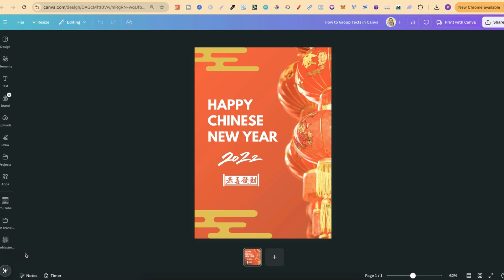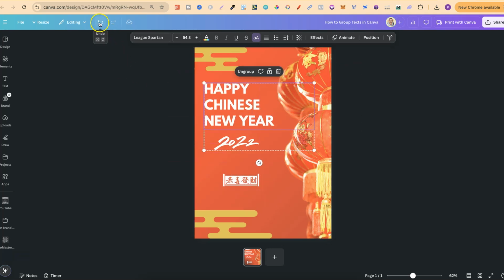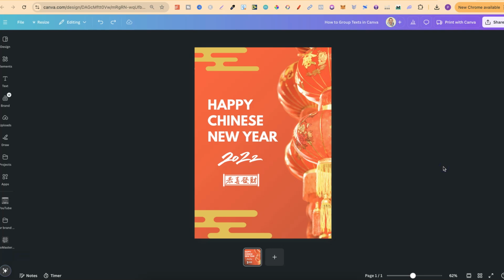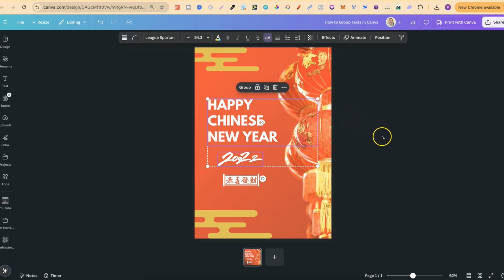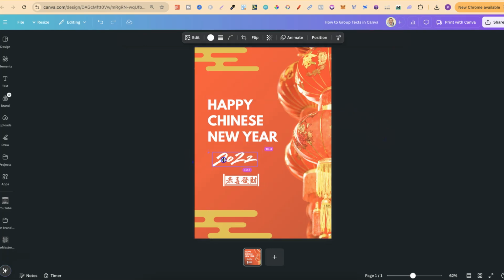How to Group Texts in Canva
This quick and easy tutorial will guide you through grouping text elements in Canva, perfect for keeping your designs organized and making edits faster. Canva’s grouping feature lets you move and edit multiple text elements at once, saving you time and effort!

In this video, you’ll discover:
✅ How to group texts step-by-step in Canva.